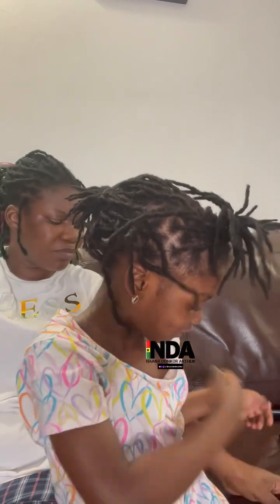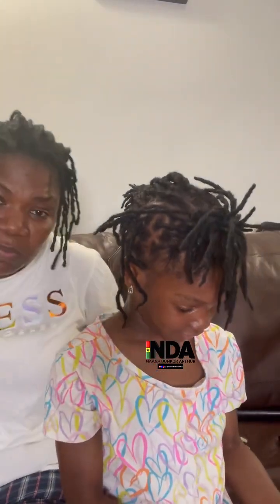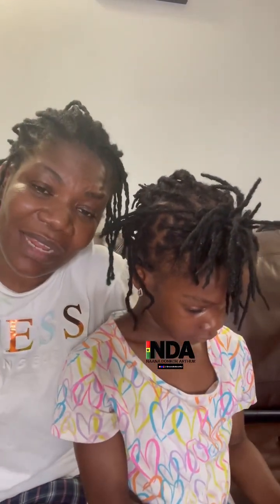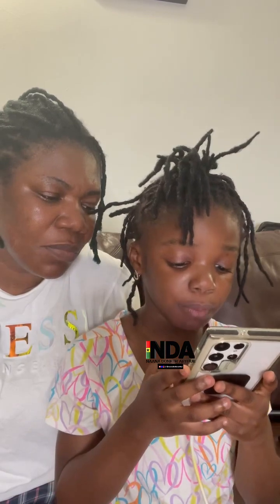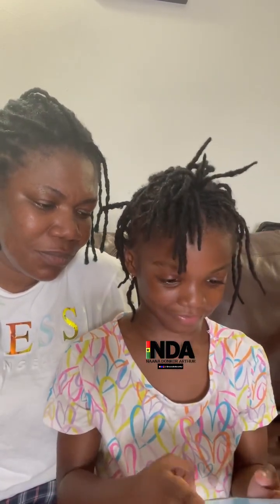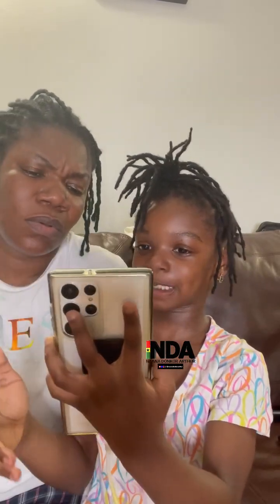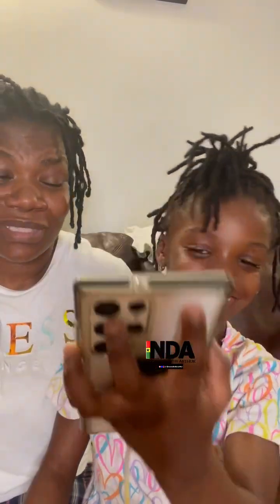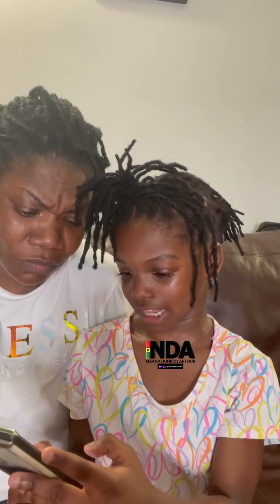What Is The Pupil In The Human Eye 👀